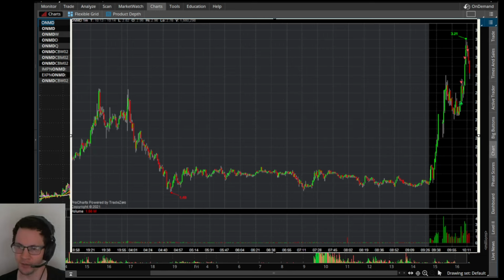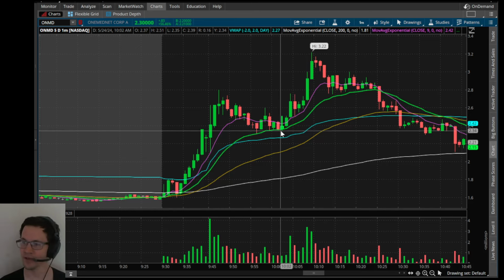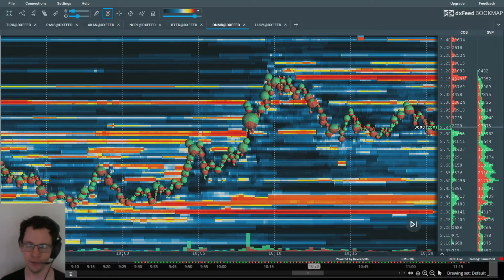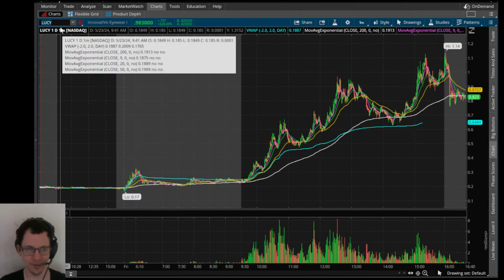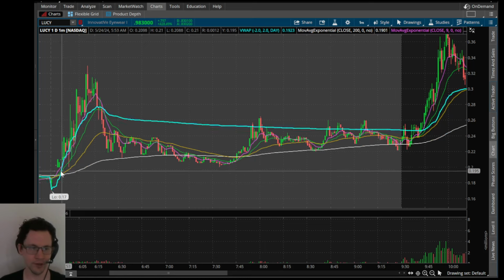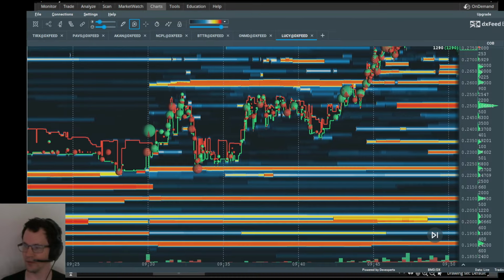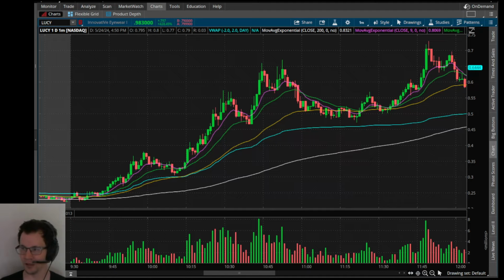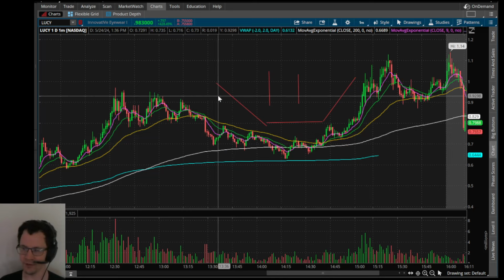2024.05.24 - $ONMD Longing the 1m20ema Walkdown, $BTTR 9:20am Pops, $LUCY Penny Runner (No Trade)